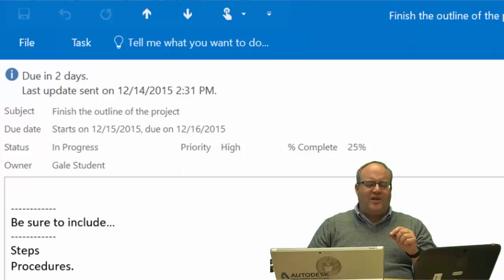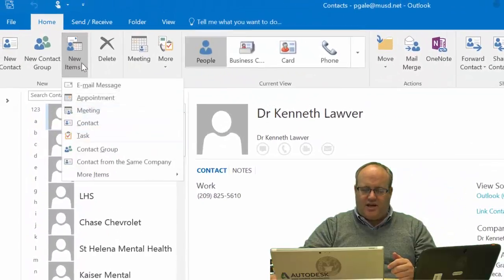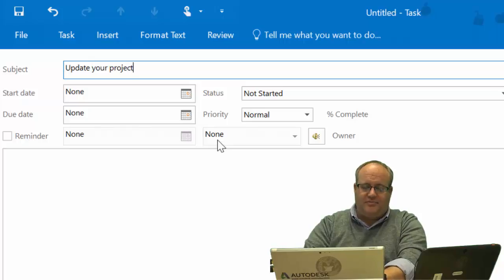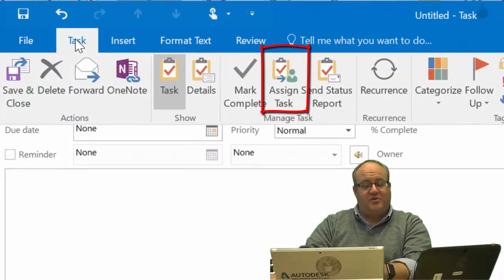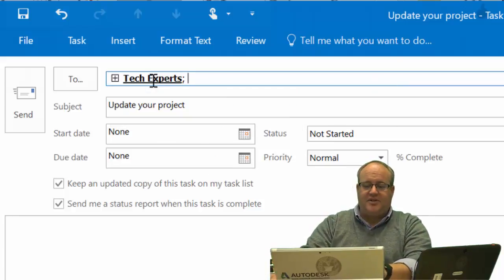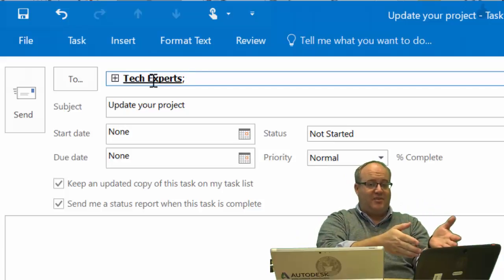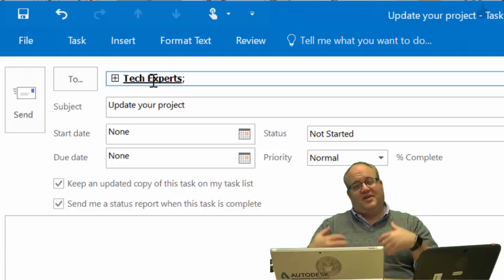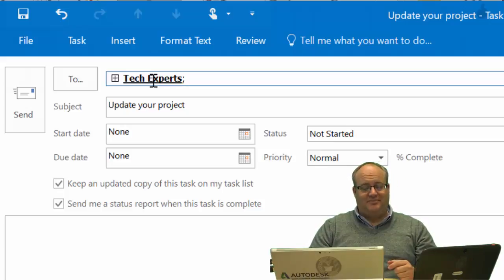MQT: Assign Outlook Tasks to a Group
This video continues from the previous video about assigning outlook tasks. However, it explains that you can assign a single task to a group, like a teacher using it to make assignments to students, but it won't update the progress from an individual when you assign it to a group.